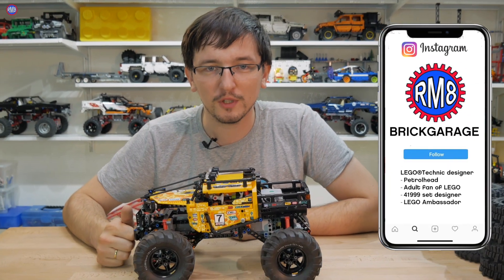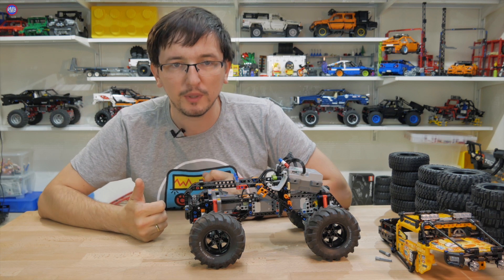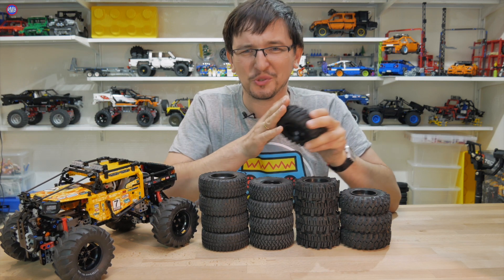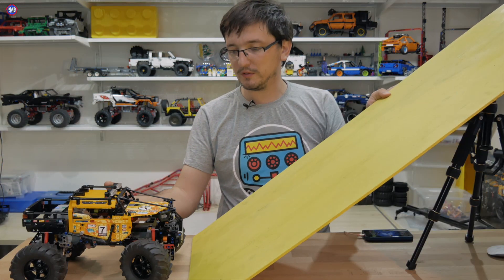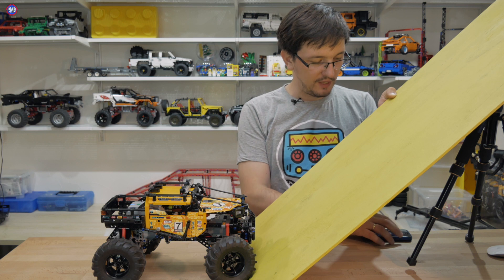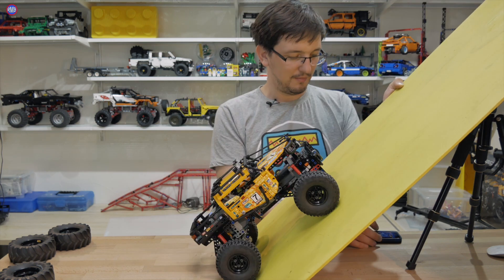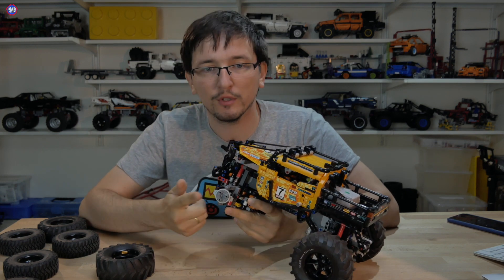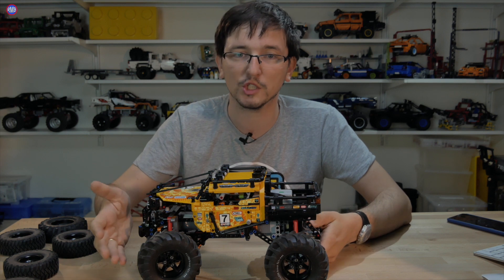ТЮНИНГ ЛЕГО Техник 42099 набора и езда по реальной ГРЯЗИ!!!!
Купить Buwizz можно тут/ Buy BUWIZZ to boost up you models

Это вторая часть обзора 42099: тюнинг STAGE 1 и гряземес!
Содержание обзора:
0:00 Начало
0:30 ЛЕГКИЙ ТЮНИНГ
3:04 ТЕСТ ДРАЙВ
6:14 ГРЯЗЕМЕС!!!
10:10 Советы для покатушек на улице

Parts / Деталей - 958
Price / РРЦ - 15999 руб.

The LEGO Group sent me an early copy of this set for review. Providing me with products for review guarantees neither coverage nor positive reviews.

Обзоры последних новинок
42115 LEGO Technic Lamborghini Sian